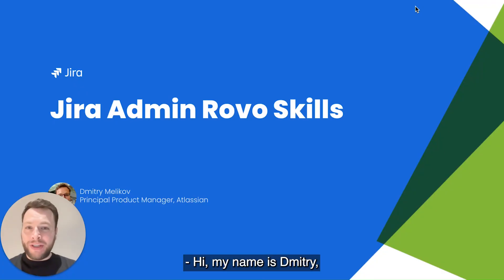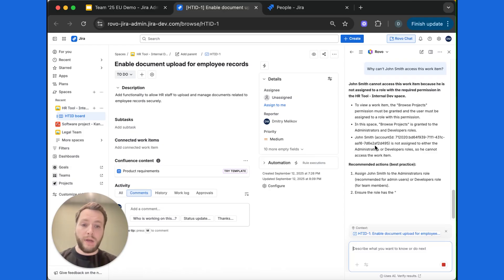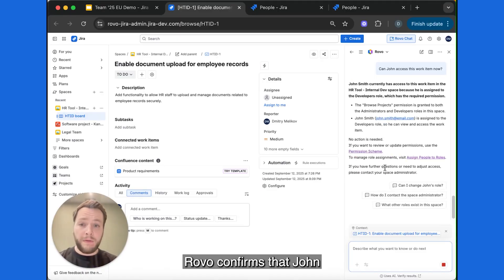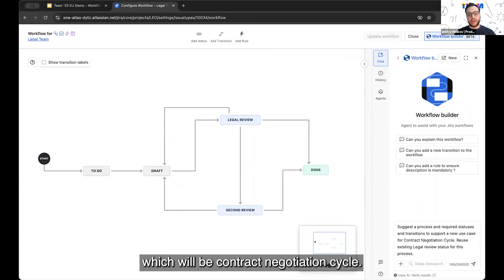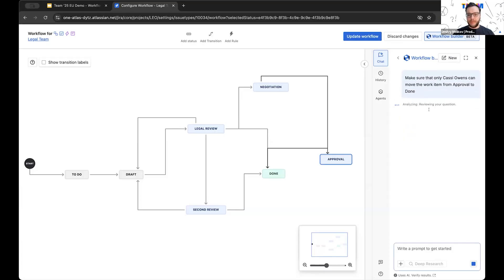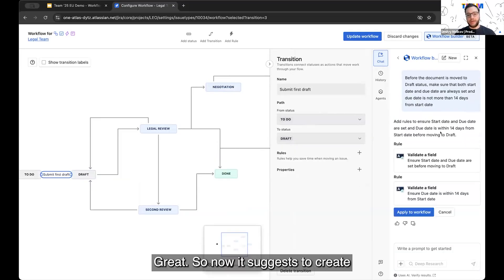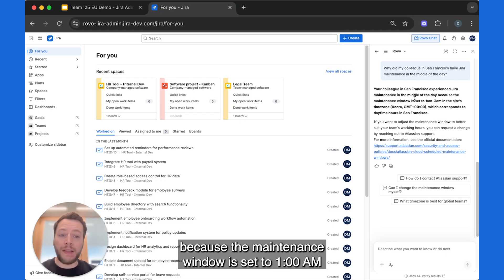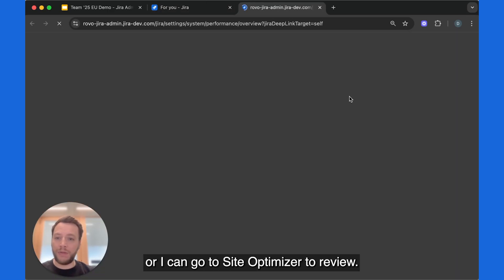Jira Demo: Rovo skills for Jira admins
Empower Jira admins with Rovo AI skills to troubleshoot permissions, streamline workflow configuration, and get expert guidance - all through natural language chat.